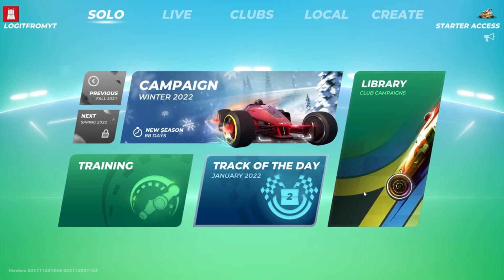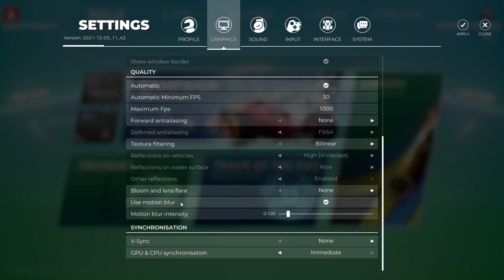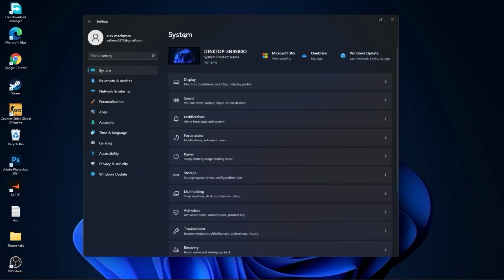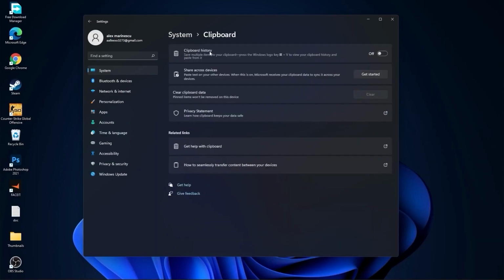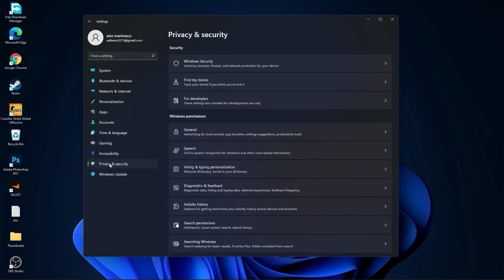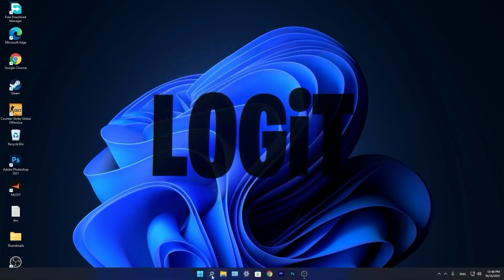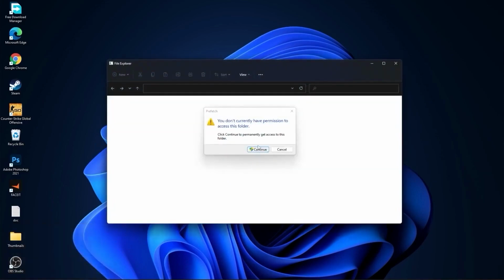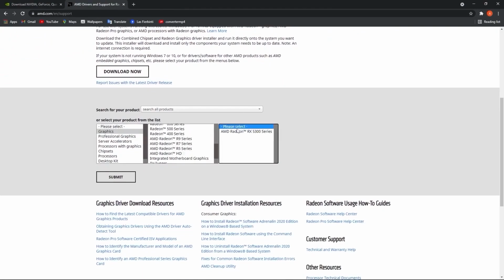TRACKMANIA | Low End PC | Lag Fix | Windows 10/11 | fps boost